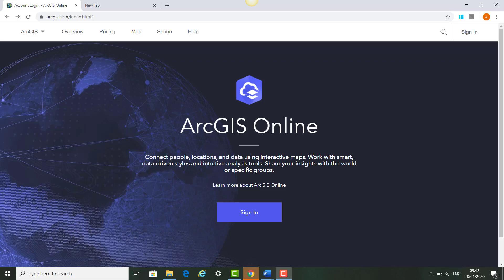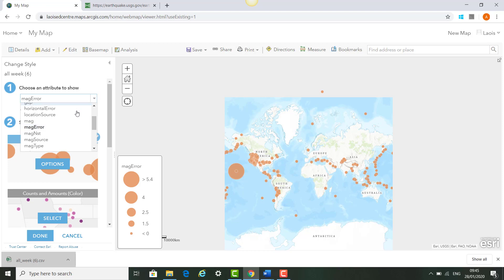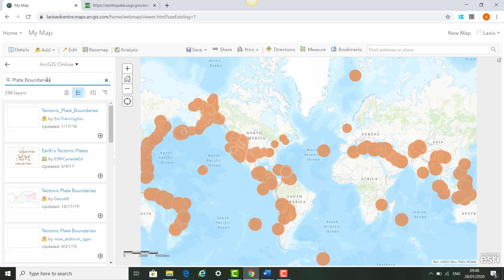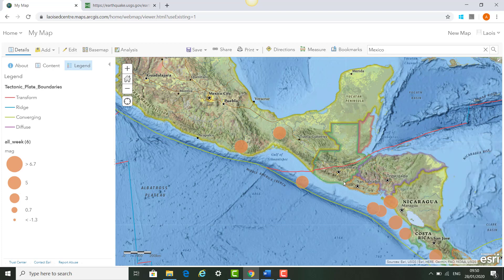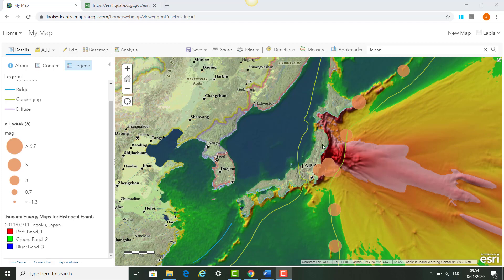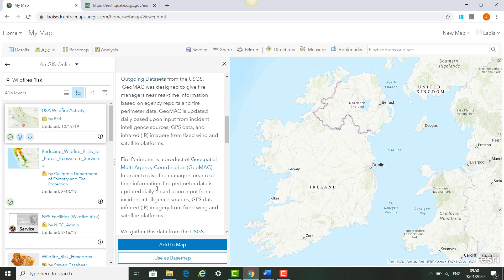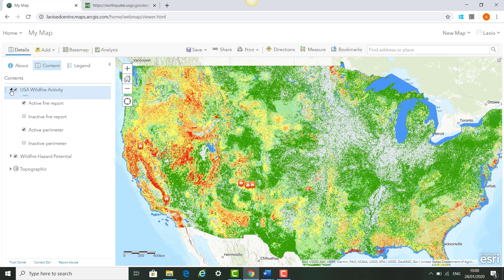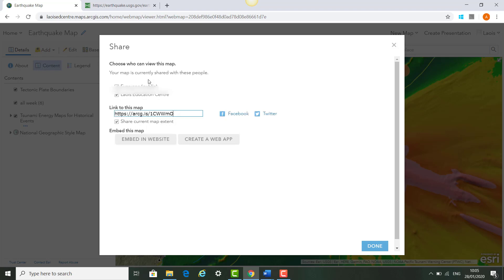Create an Interactive Earthquake Map on ArcGIS Online - Teach with ArcGIS for Schools Course (Part1)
The following video consists of Part 1 of the 'Teach with ArcGIS for Schools' Training Course.

This video will teach you how to make interactive maps using live data in ArcGIS Online (included as part of your free ArcGIS for Schools Programme software bundle). By the end of this tutorial, you will be able to demonstrate to your pupils an interactive way for learning about natural disasters using up-to-date and transparent data sources.

Firstly, using live earthquake data we will showcase how you can easily create a map on ArcGIS Online to help your students to better understand where earthquakes around the world are located, why they occur in certain locations (analysis of tectonic plates) and how they are linked to tsunamis.

The second half of the video will teach you how to create an interactive wildfire map using data of the Californian wildfires i.e. where the fires are located and the level of risk / hazard potential.

By the end of this tutorial, you will learn how to do the following:
- Locate and download data and import it onto a map
- Displaying data in a variety of ways i.e. by order of magnitude
- How to read and understand your map
- How to save & share your maps

Please check out our twitter @gisinschools or our website at schools.esri-ireland.ie for more information about the ArcGIS for Schools Programme.